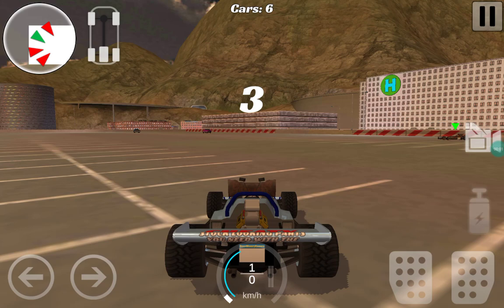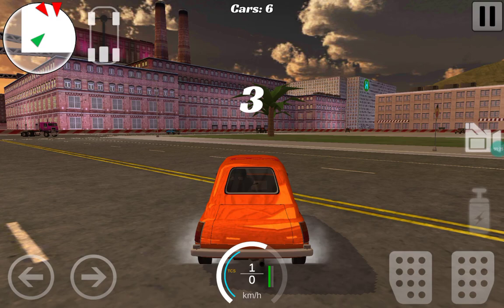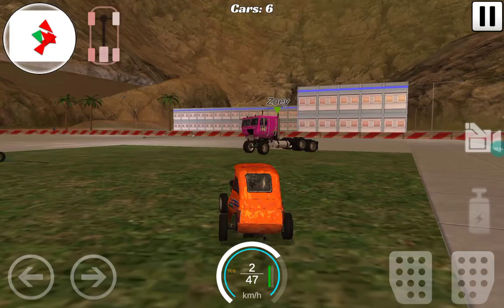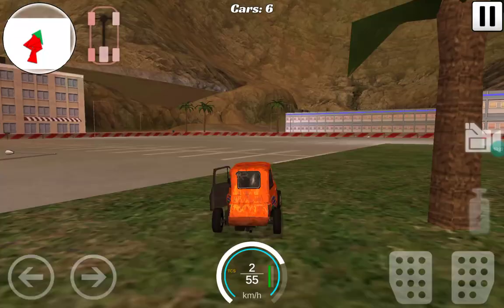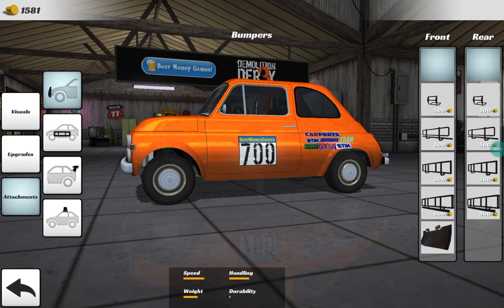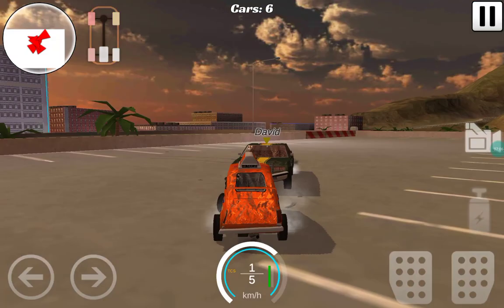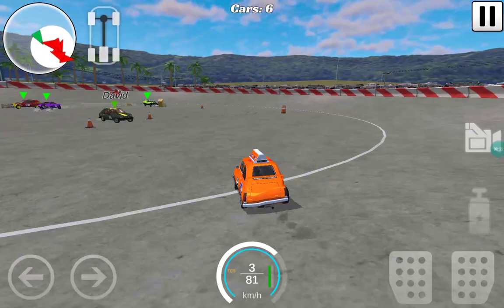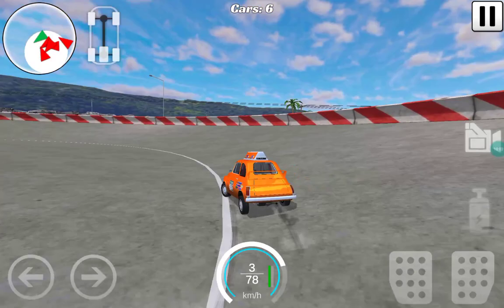demo derby is the best